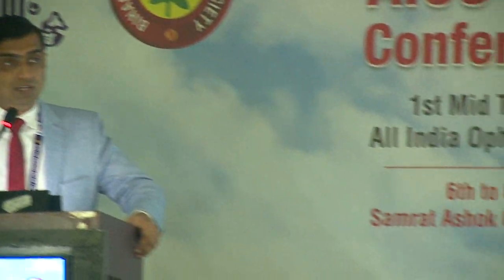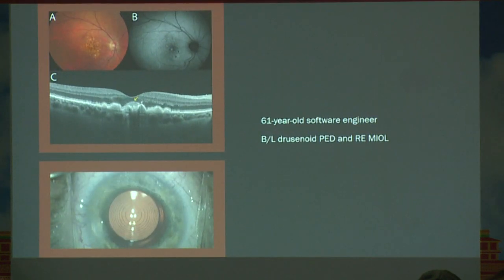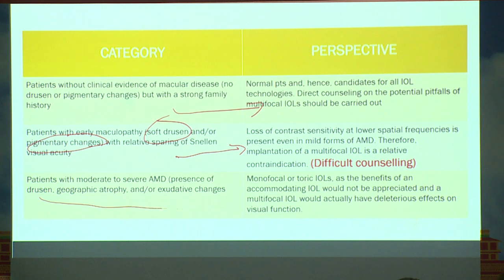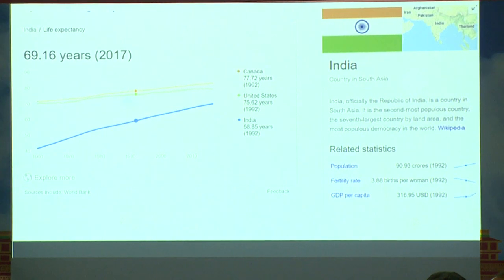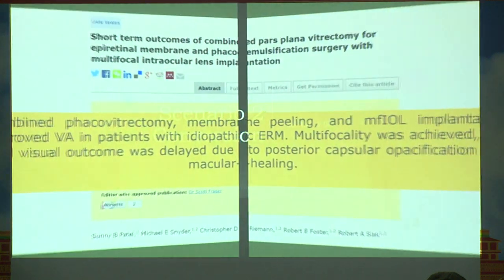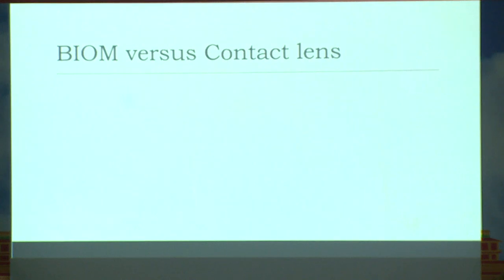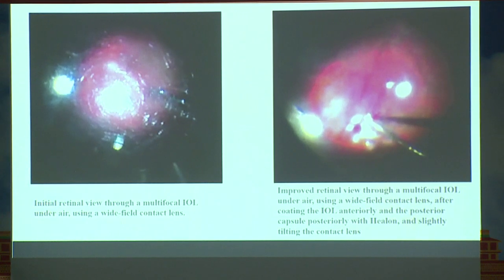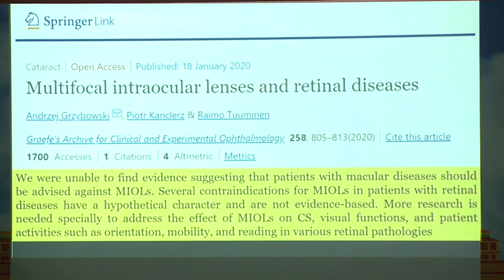AIOCMTC1 2023 GP30 topic Dr SHRINIVAS M JOSHI Cataract with retinal pathology Which IOL to choo